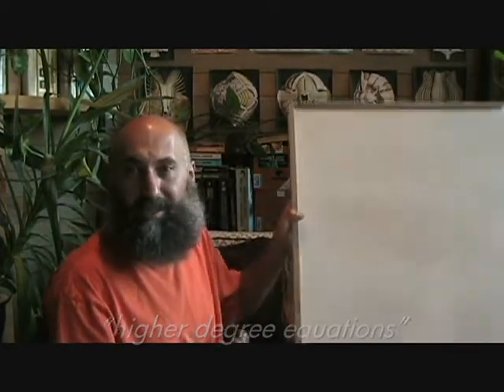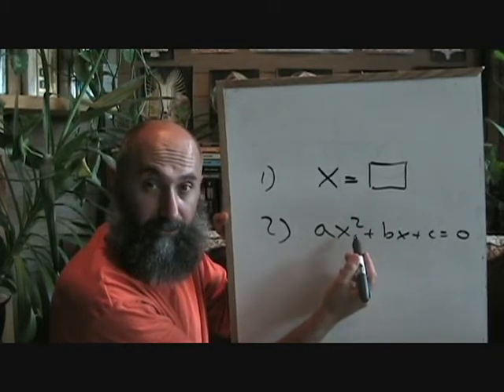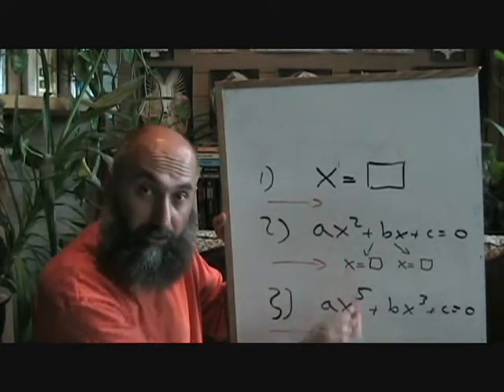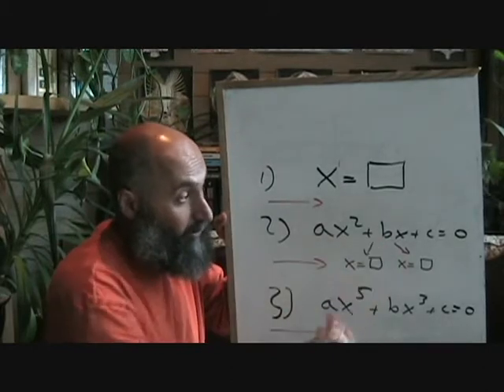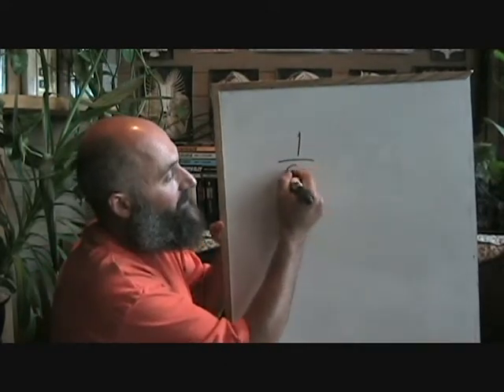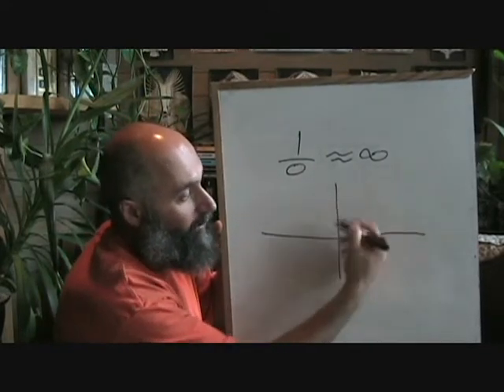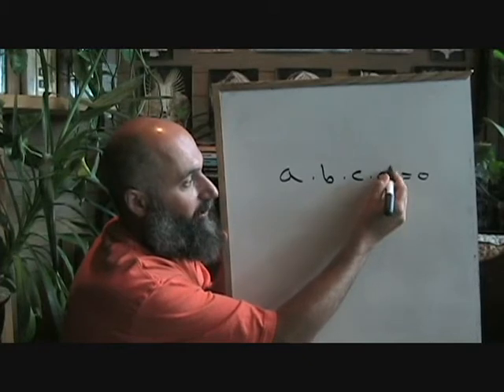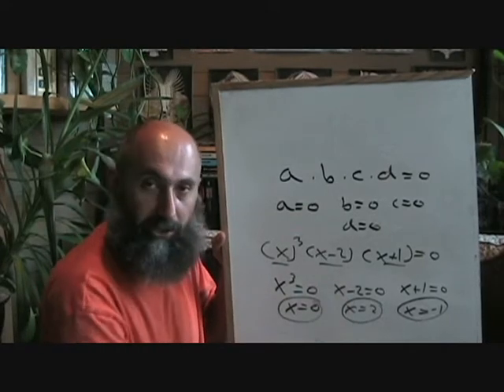Language of Mathematics III (70): Solving Equations - Introduction to Examples and Methods